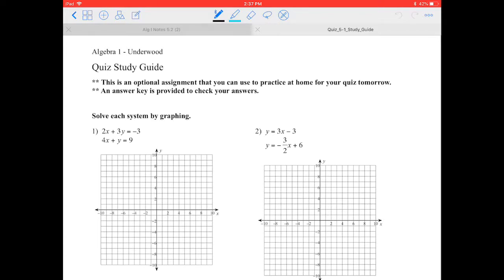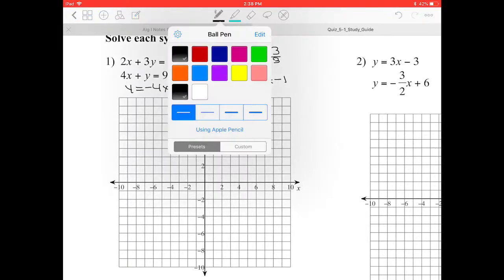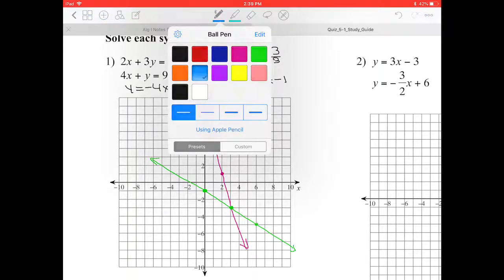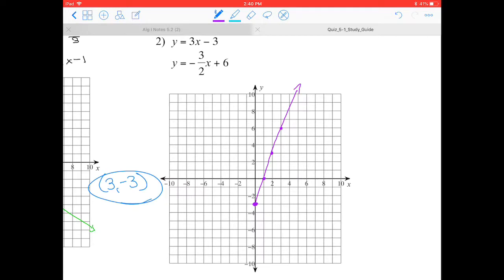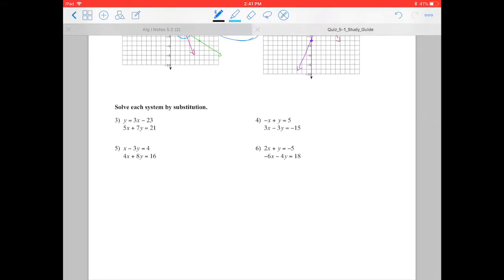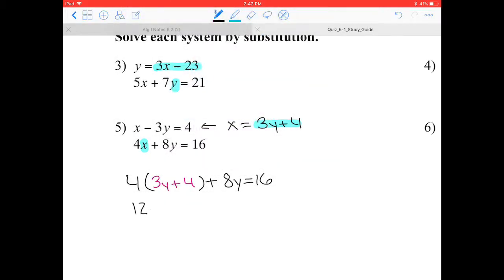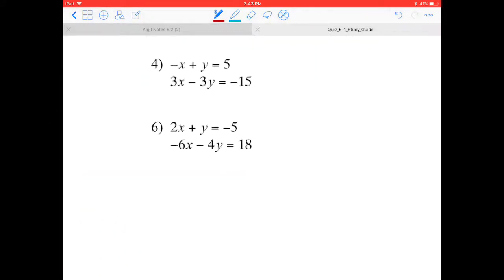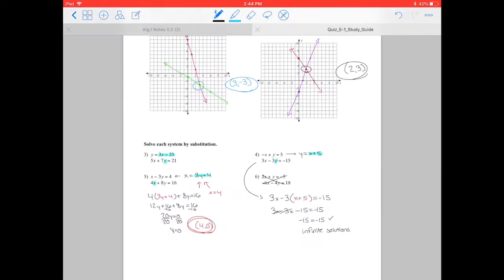Quiz Study Guide